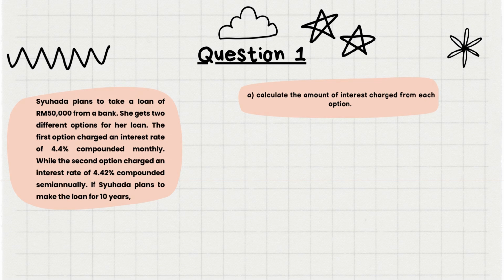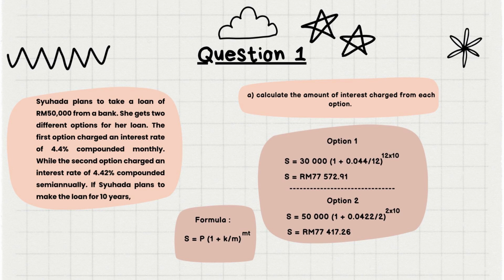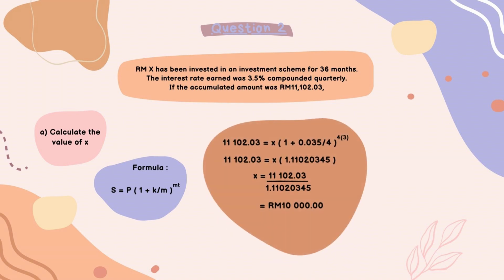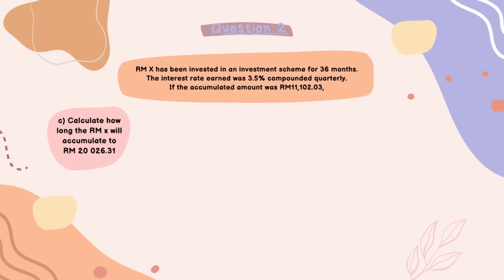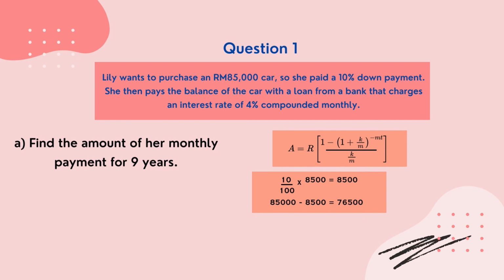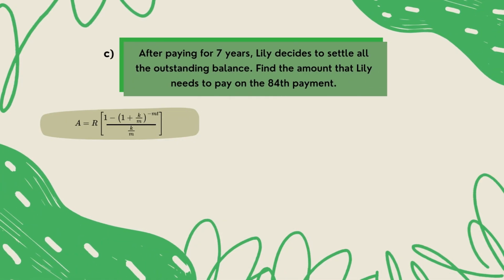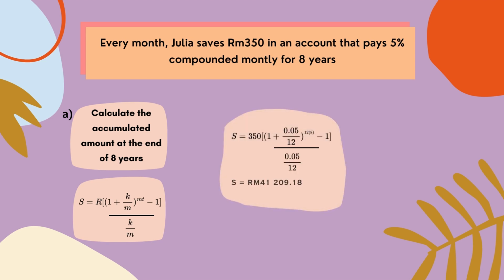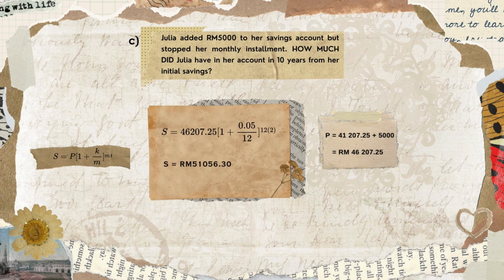Assignment MAT112 (JBA1111C)